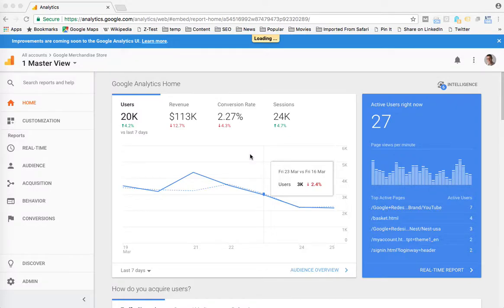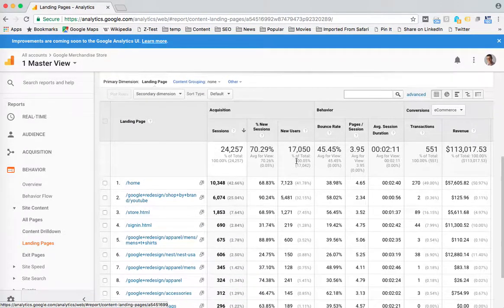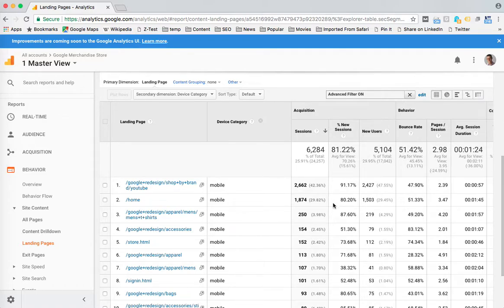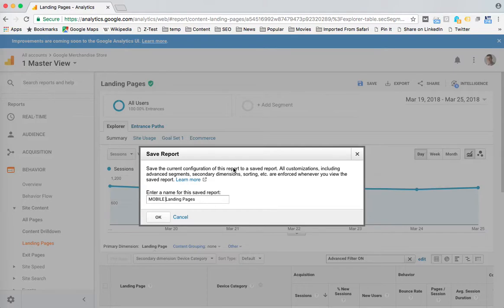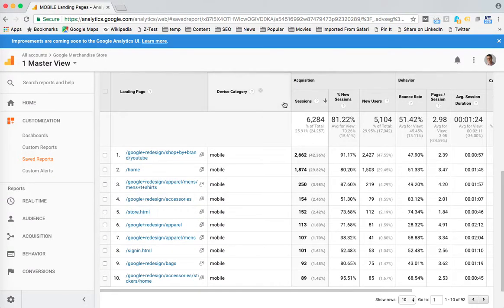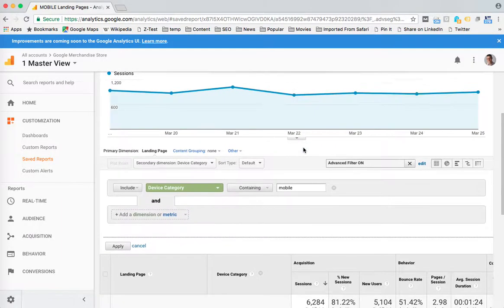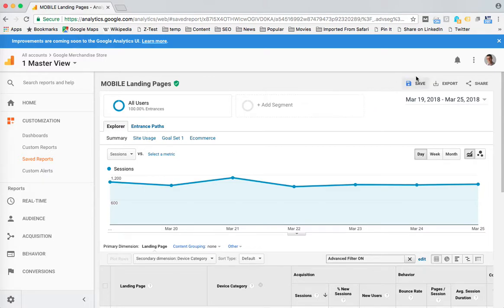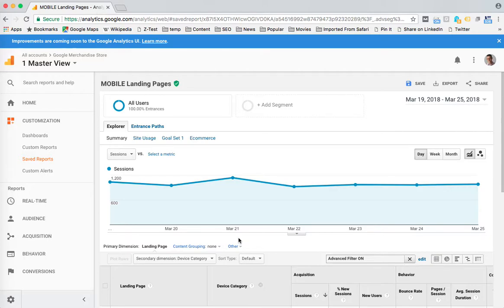Google Analytics - How to Save a Report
In this short video you will learn how to save any Google Analytics report. This is especially useful if you add Secondary Dimensions, Advanced Filtering, or Segments to a report.

By using the Saved Report feature you won't have to rebuild these complex reports every time you look at your analytics.